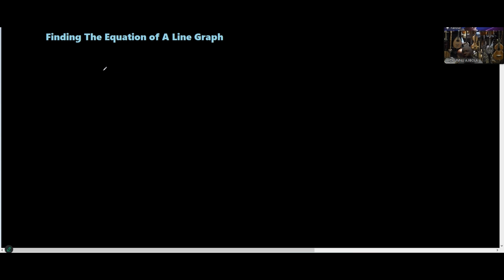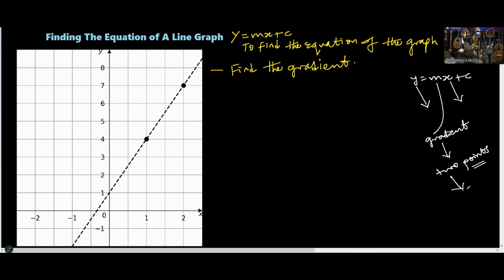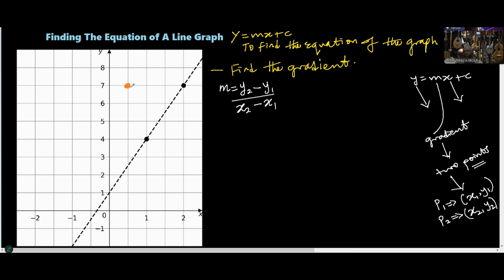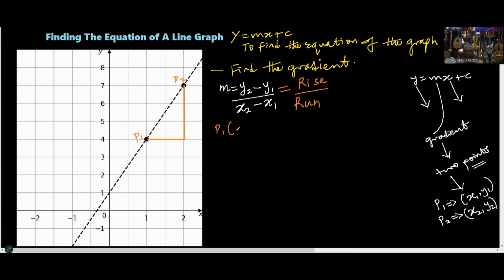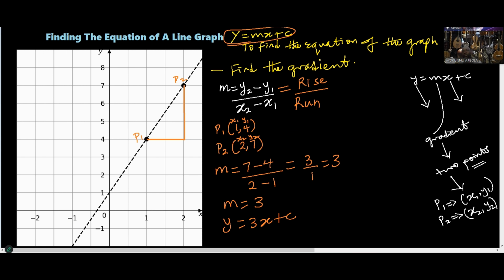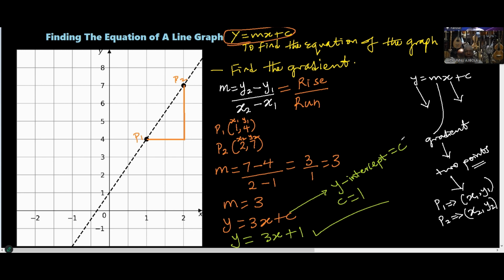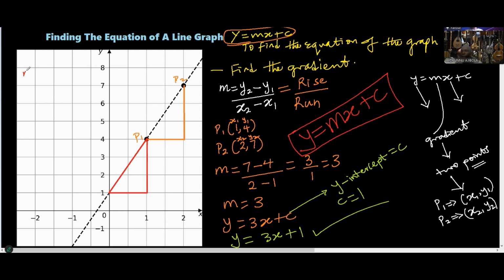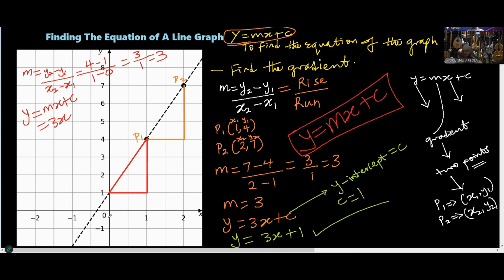How to Find Gradients and the Equation of A Line